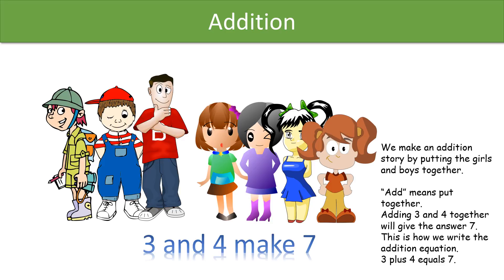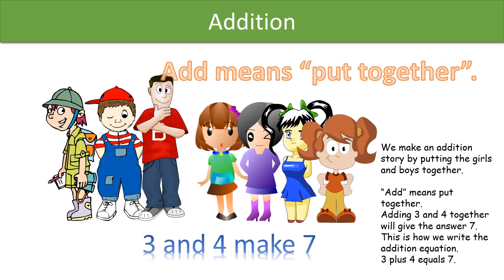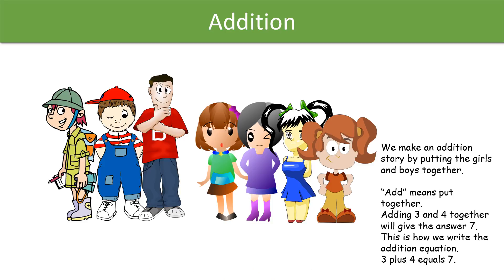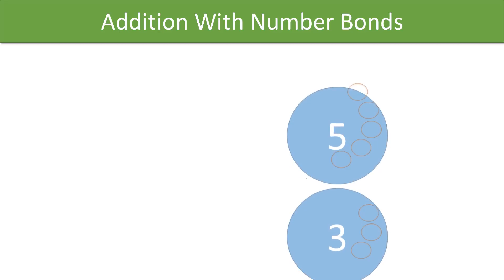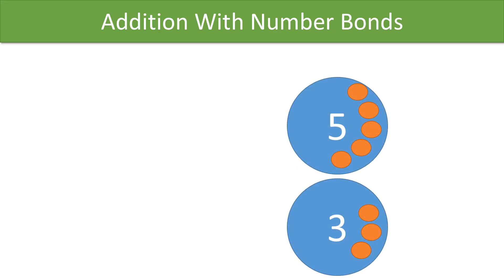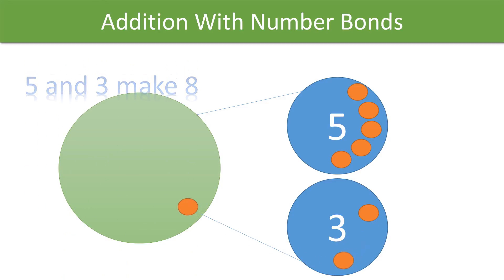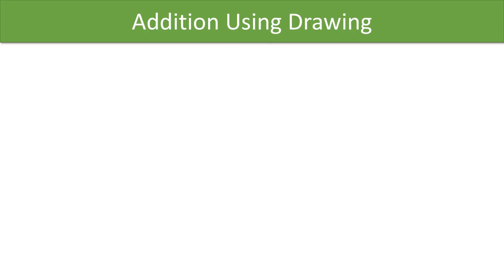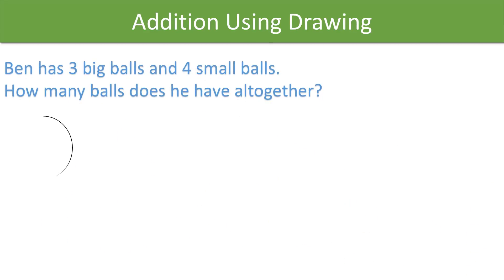Grade 1(Primary 1) - Math - Addition